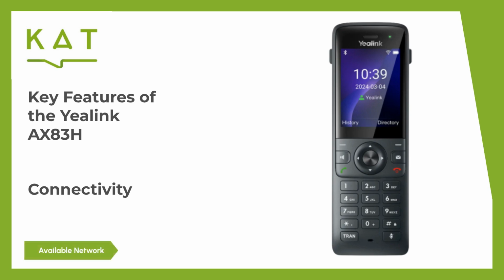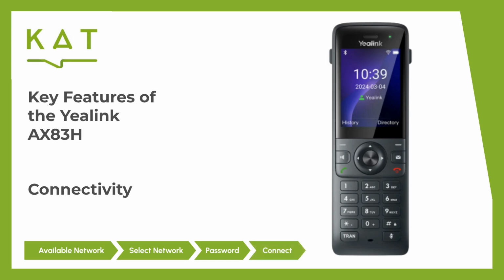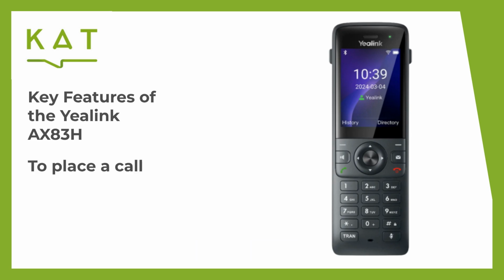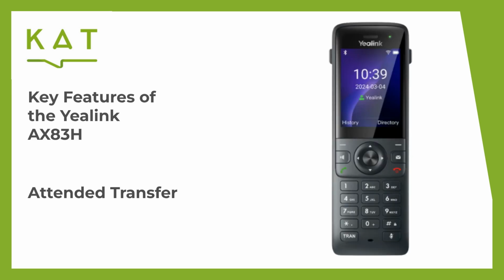How to use the Yealink AX83H WiFi Cordless Phone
Please use our training video to get the best out of your Yealink AX83H Wi-Fi enabled Cordless Phone.

The first Yealink WiFi cordless  is an enhanced cordless telephone that connects on Wi-Fi rather than relying on DECT technology.

Learn how to connect to your Wi-Fi network, make calls, put callers on hold and transfer calls without having to pass the handset over.

A great feature of this device is its ability to connect via bluetooth to other devices